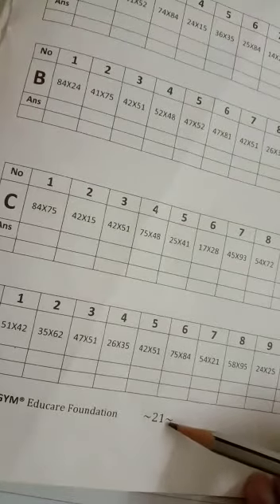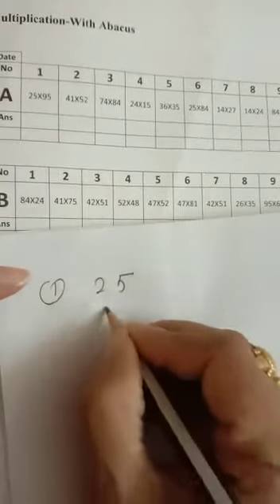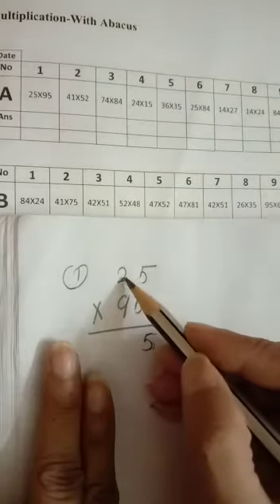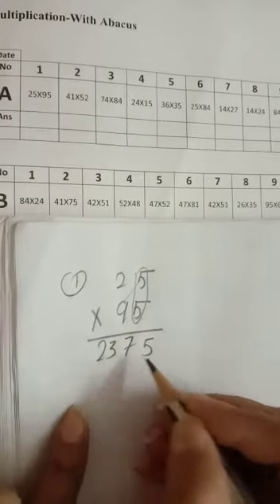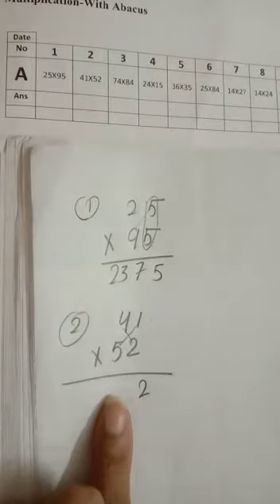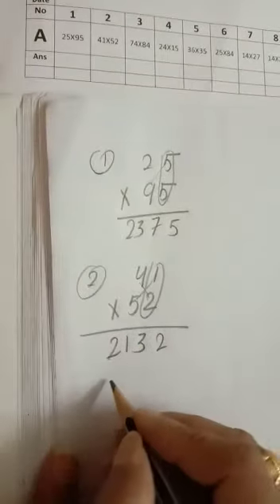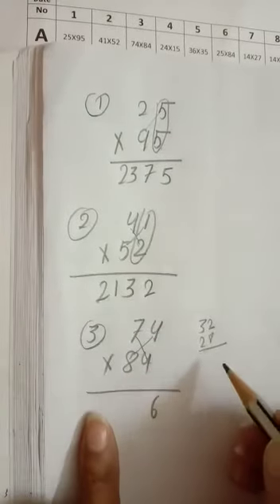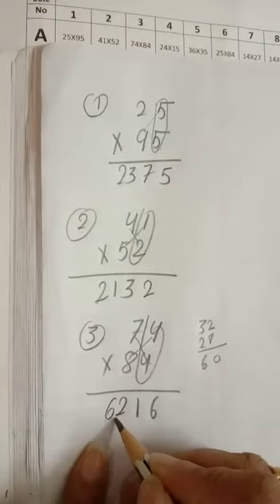M5a pn 21